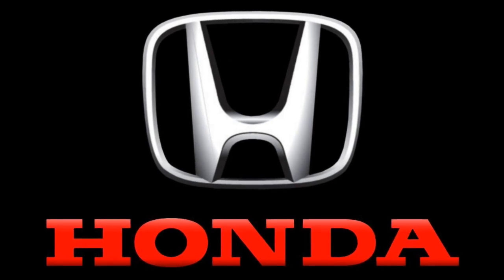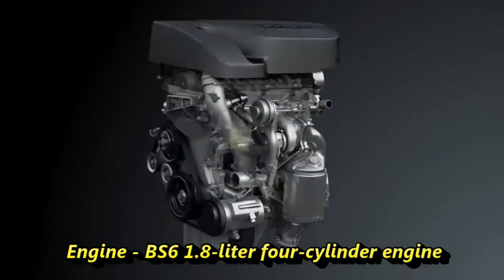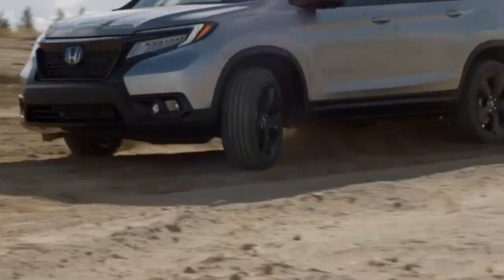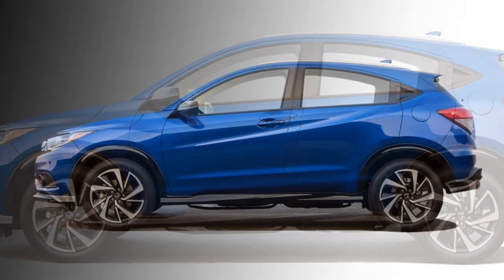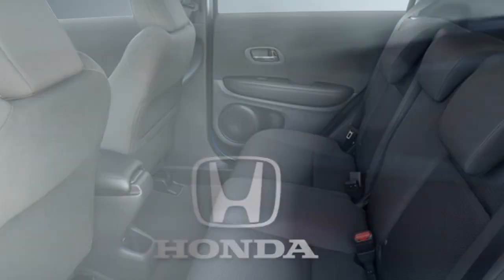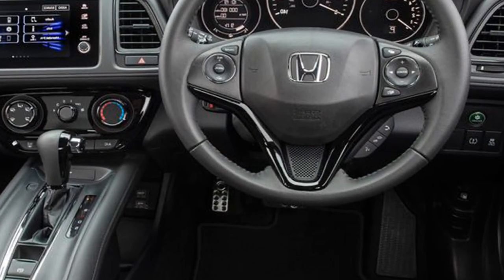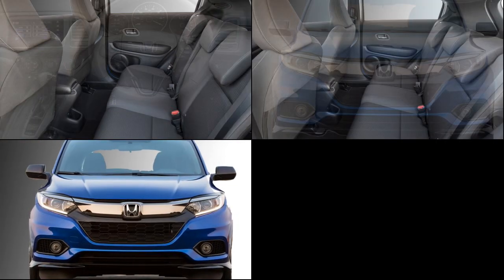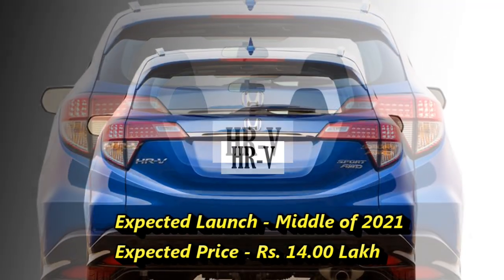2021 Honda HR-V - Interior // Exterior // Price // Launch Date